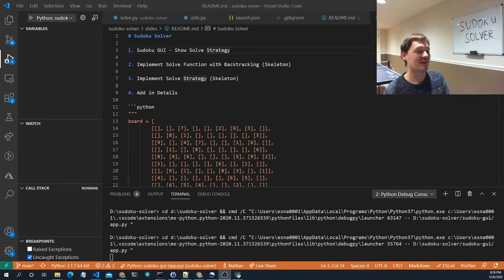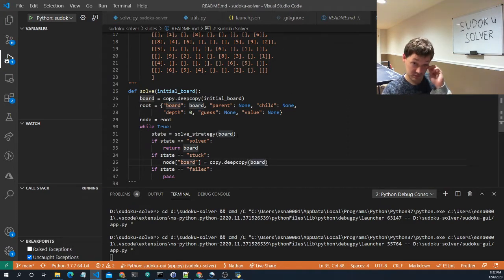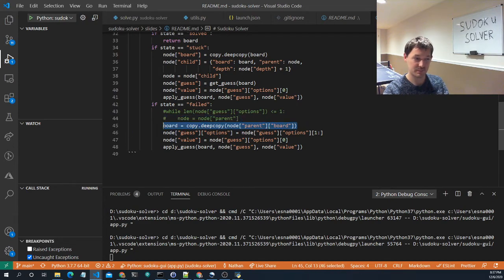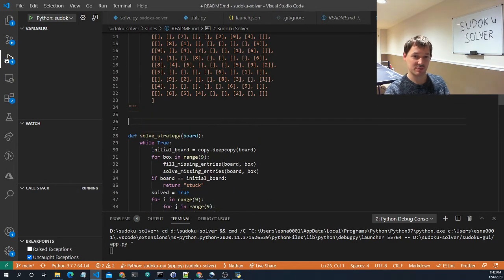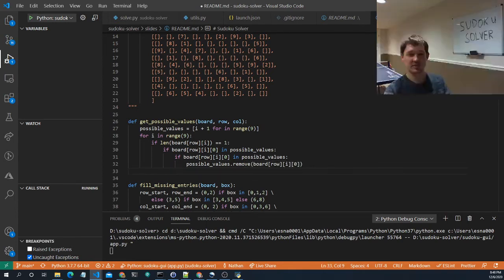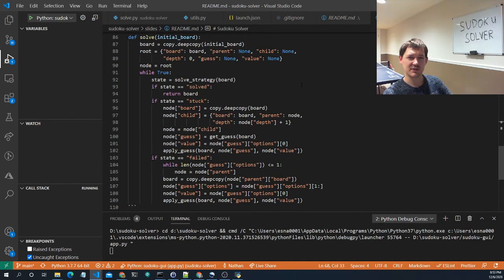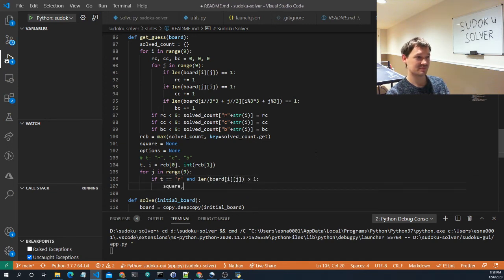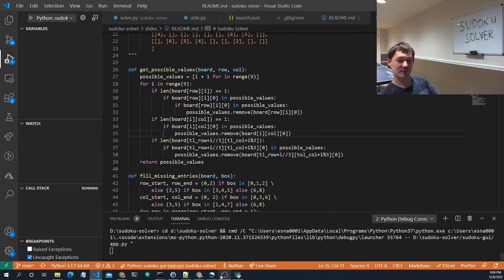How to Solve Sudoku Puzzles Using Python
I write a Sudoku Solver from scratch. In about 30 minutes! Enjoy!

My algorithm (C++ solver) can solve 1 million puzzles in about 60 seconds
My algorithm (Python) can solve 1 million puzzles in about 1000 seconds